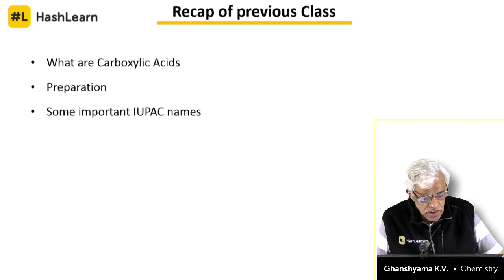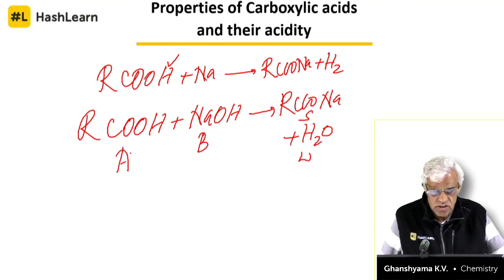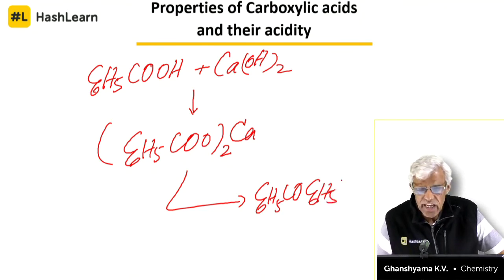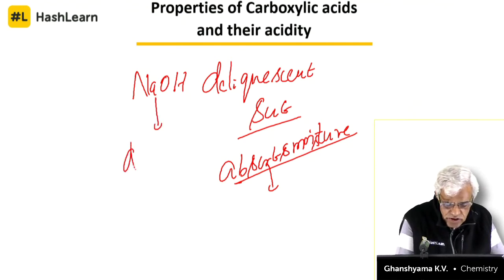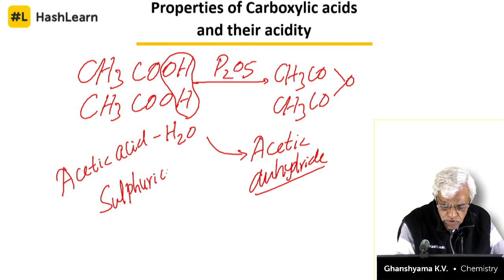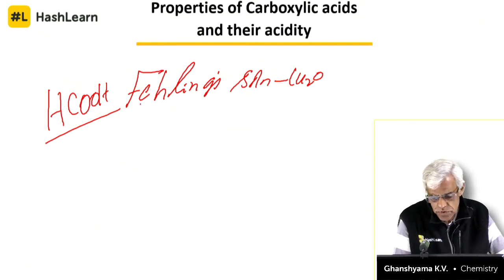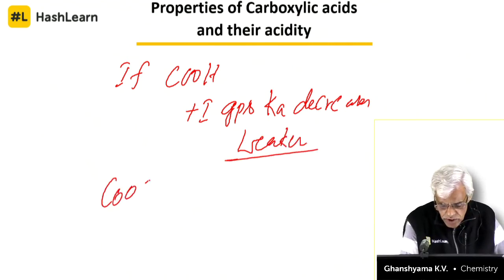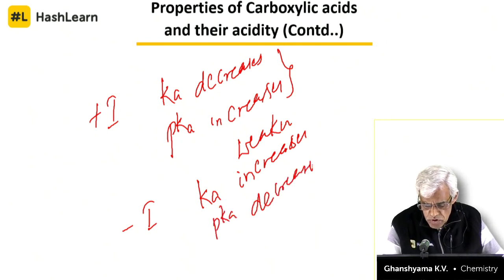Properties of Carboxylic Acid | Aldehydes, Carboxylic Acids | Chemistry | JEE & NEET 2019 | Day 130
This video explains about properties of carboxylic acid  and demonstrates how to solve problems of the topic. This is an excellent video to understand aldehydes and carboxylic acids  to solve problems for JEE and NEET.  The subtopics covered in this video are properties of carboxylic acids and their acidity, Sodalime, Acetic anhydride, Effect of substituents on acidity